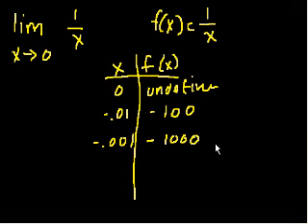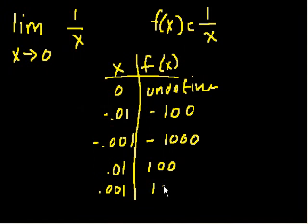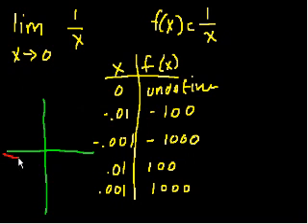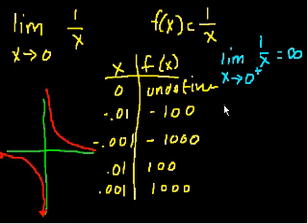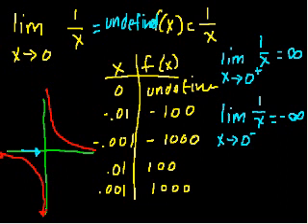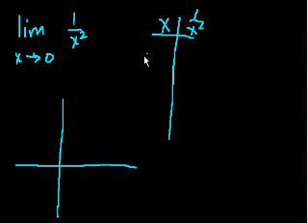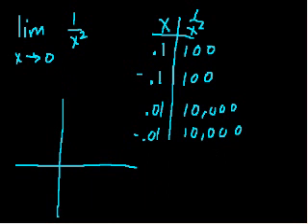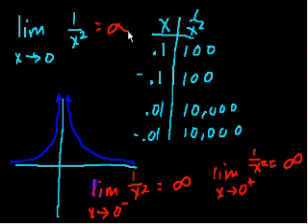Limit examples (part 2) | Limits | Differential Calculus | Khan Academy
More limit examples